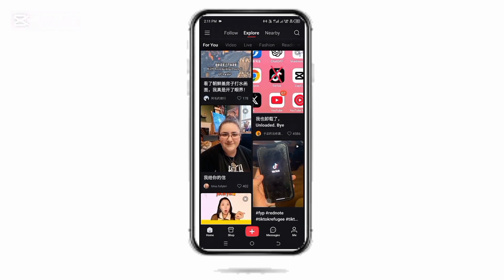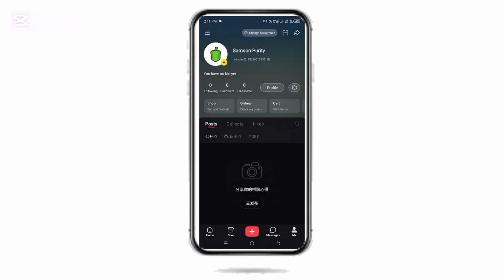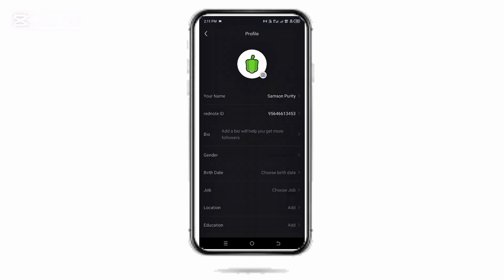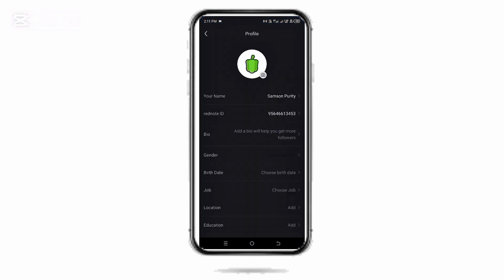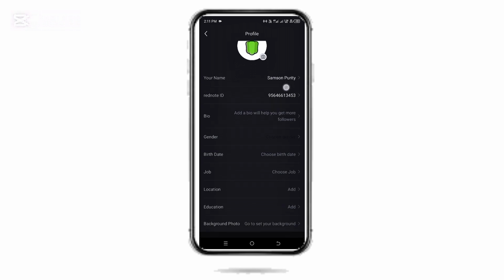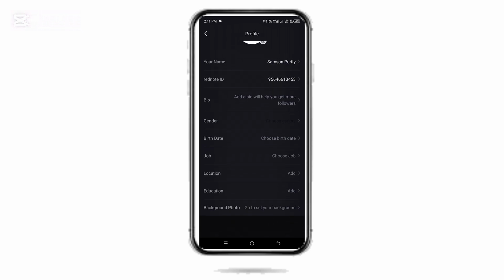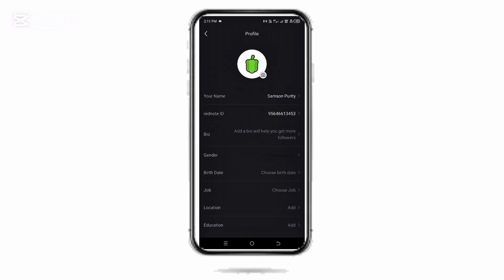how to change your name on REDNOTE account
how to change your name in REDNOTE account